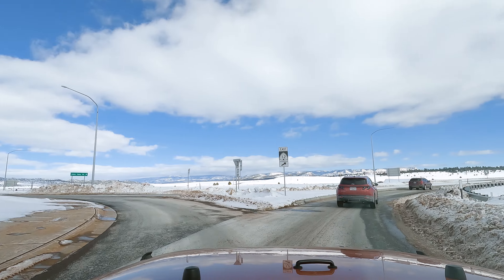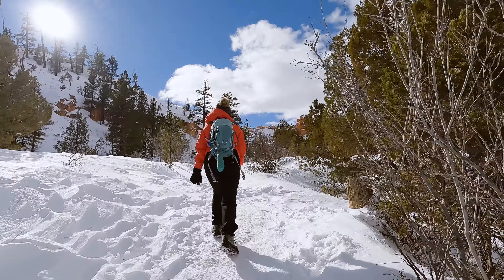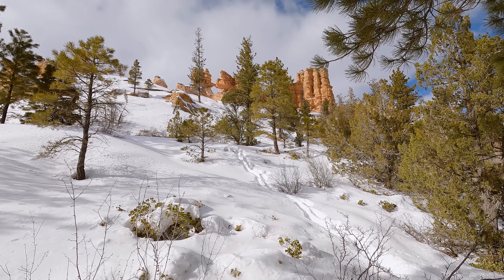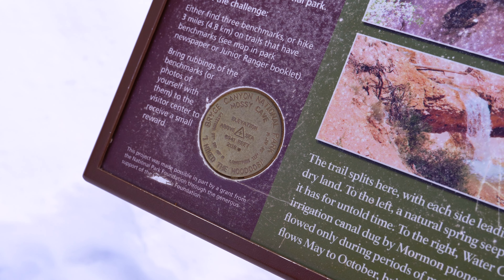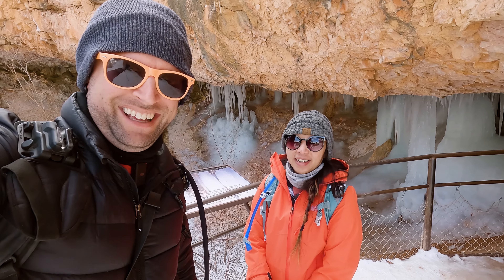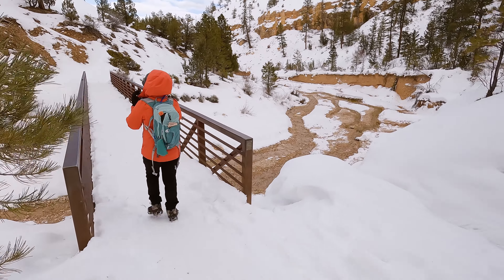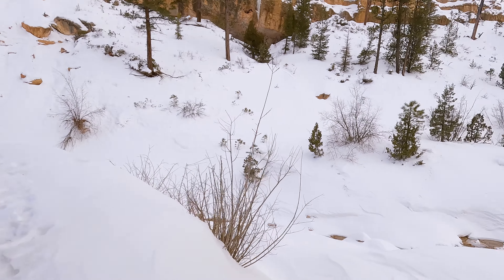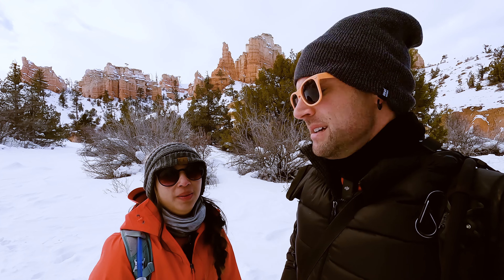Mossy Cave Trail: How to See the Only Waterfalls in Bryce Canyon NP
Located just off the SR-12, the Mossy Cave trail is the easiest and most popular trail in Bryce Canyon National Park, Utah. This trail gives hikers a chance to get close to the hoodoos without having to descend all the way down to the bottom of the amphitheaters. It also leads to a super cool natural grotto that is full of lichen and moss in the warmer seasons and icicles in the winter. What’s more? Mossy Cave trail also takes hikers to a beautiful waterfall, the only one in the park. If you come in the winter, this waterfall freezes over. It is a magical sight to behold.